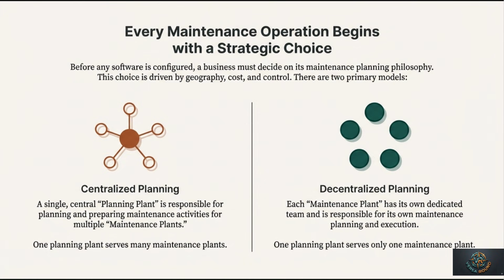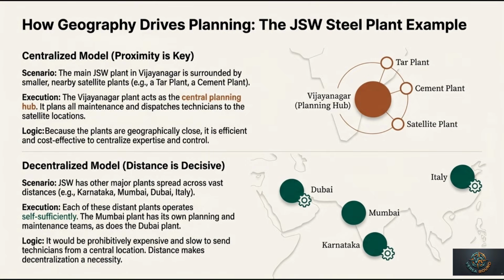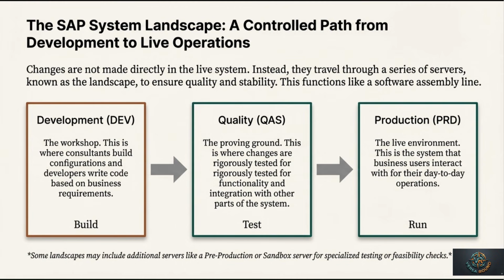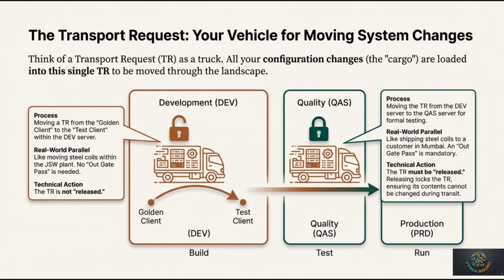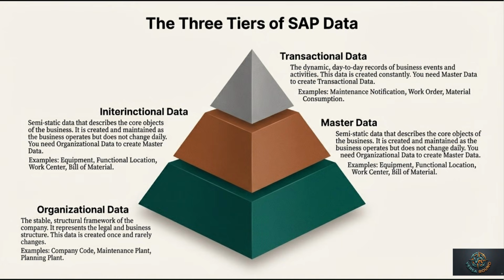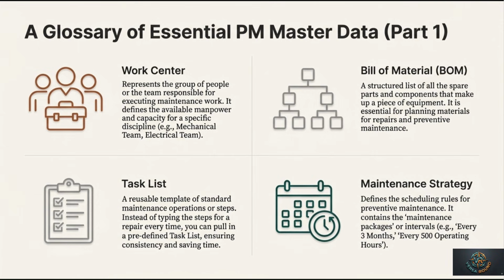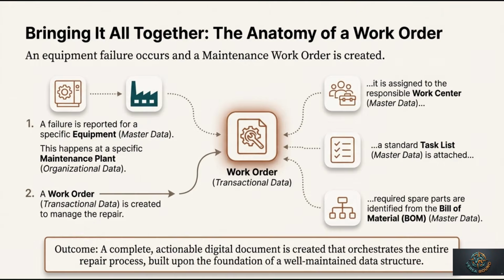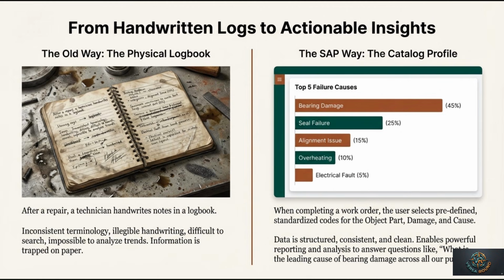SAP Plant Maintenance (PM) Blueprint: From Strategy to Master Data Explained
Video Description: How does SAP turn a physical machine into a digital asset? It starts with Master Data. In this video, we break down the critical data structures required to run SAP Plant Maintenance effectively.

We move beyond simple definitions to show how different data types interact to create a Maintenance Work Order. We also discuss why moving from handwritten logbooks to SAP Catalog Profiles is a game-changer for data analysis.

Key Topics:

Organizational vs. Master vs. Transactional Data: The differences and dependencies.

Essential Master Data: Work Centers, Bill of Materials (BOM), and Task Lists.

The Catalog Profile: Moving from messy handwritten logs to standardized failure codes.

Work Order Anatomy: How Master Data comes together to facilitate repairs.